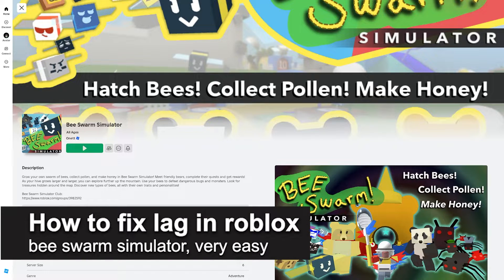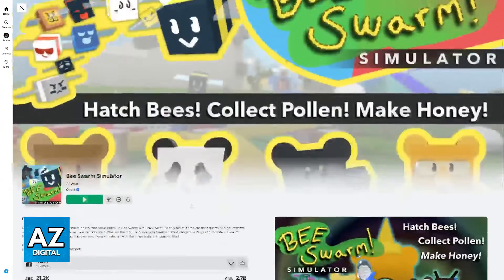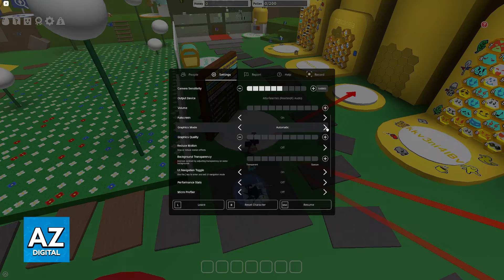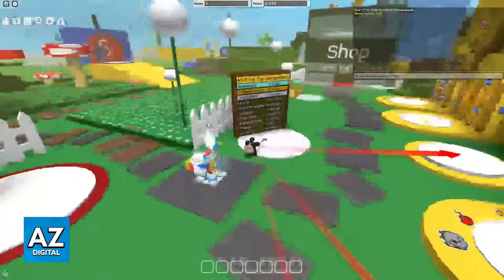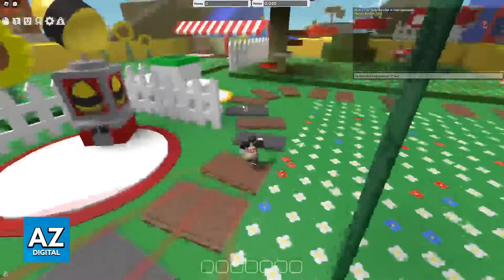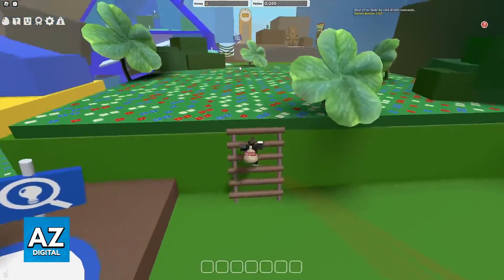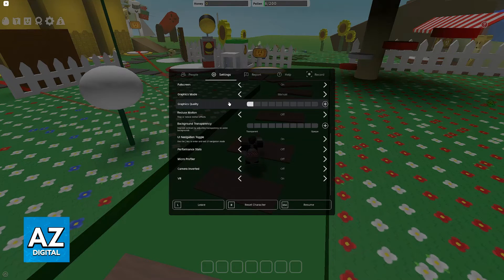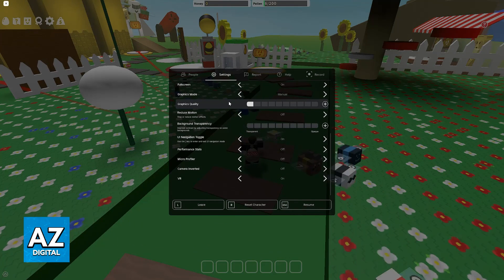How To FIX Lag in Roblox Bee Swarm Simulator (2025)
In this video I will clear your doubts about how to fix lag in roblox bee swarm simulator, and whether or not it is possible to do this.